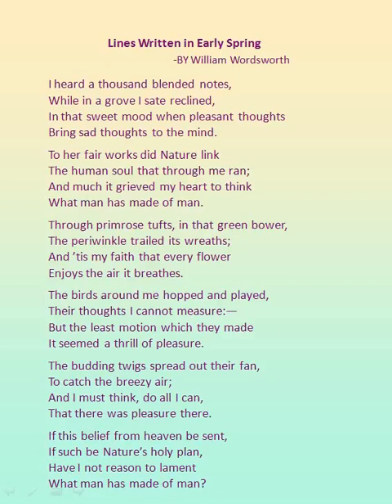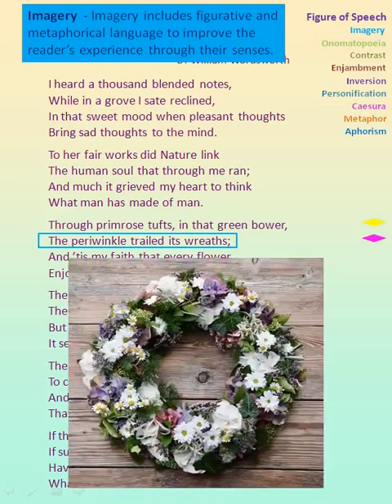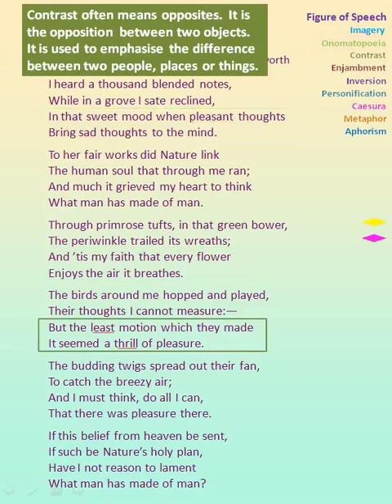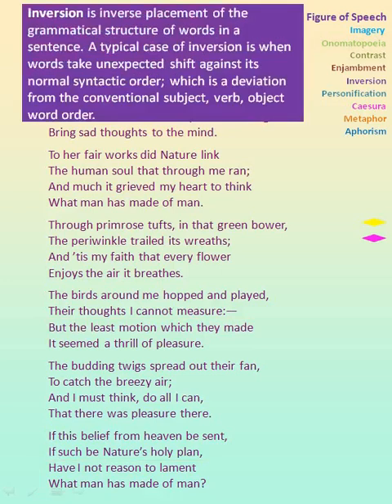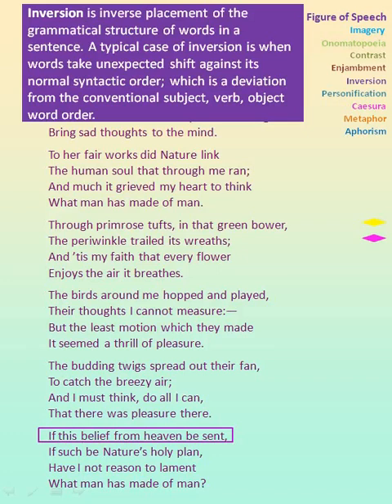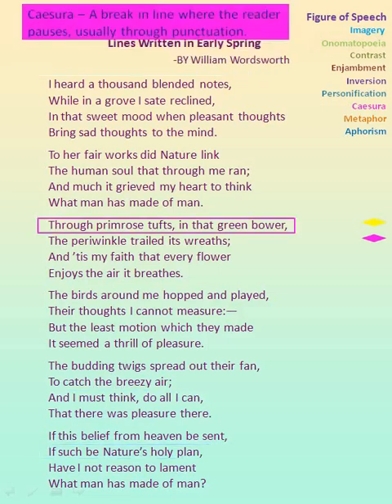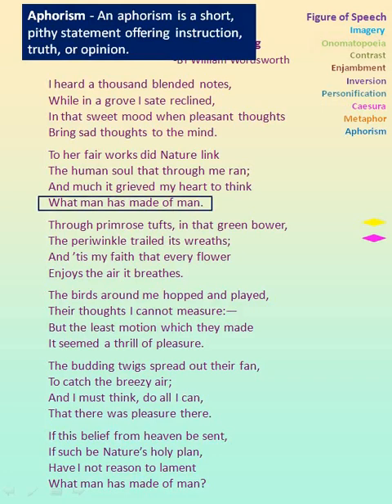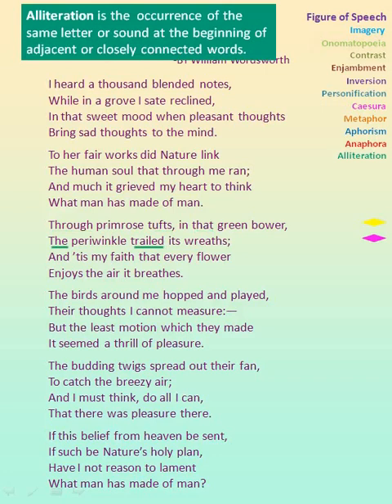Lines Written in Early Spring figureofspeech std11 William Wordsworth TNHSC